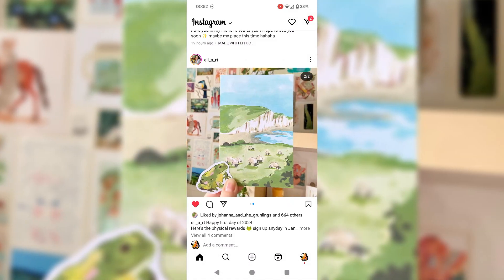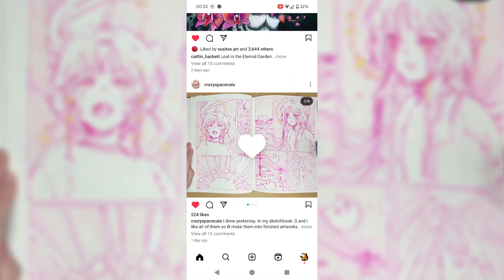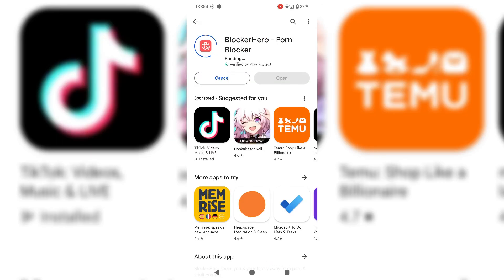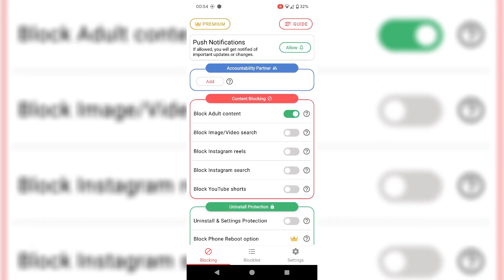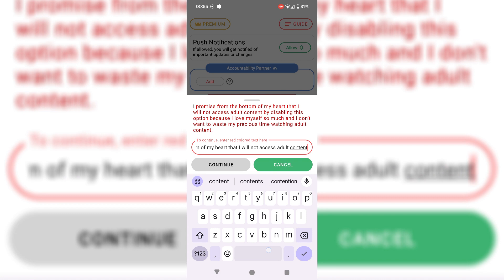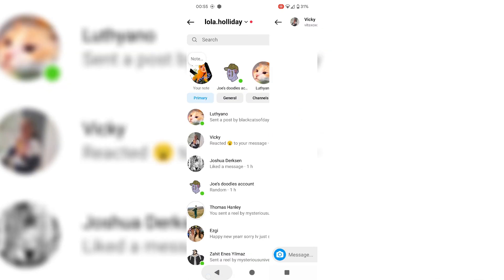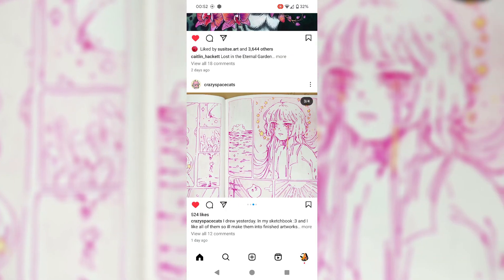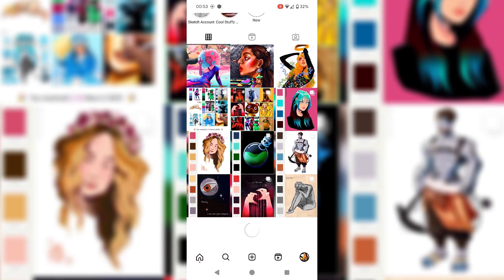STOP WASTING TIME! 🚫 How to block Instagram 'EXPLORE' page (on android!)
Maximize Productivity in 2024: Beat Procrastination with this Social Media Blocker App!

🚀 Welcome! In this video, I'll unveil the a potential solution to reclaim your time and skyrocket your productivity in 2024. Say goodbye to endless scrolling and hello to your dreams, hobbies, and projects! 💪

🔗 Dive into the steps of breaking free from the chains of social media procrastination as I guide you through downloading and installing a game-changing app designed to block time-wasting features on Instagram, YouTube, and Facebook. It's time to take control of your digital habits!

📲 Don't let the allure of the explore page and reels on Instagram, YouTube shorts, and Facebook videos

ᴛʜᴀɴᴋ ʏᴏᴜ ғᴏʀ ᴡᴀᴛᴄʜɪɴɢ :-)

●▬▬▬▬๑۩۩๑▬▬▬▬▬●

🎨 BUY PRINTS / MERCH!

✨ SOCIALS

🎥EQUIPMENT

My microphone
Apple Pencil

●▬▬▬▬๑۩۩๑▬▬▬▬▬●

Donate to charity every time you open a new tab for FREE

My outro music is 'Great Days' by the amazing Joakim Karud!